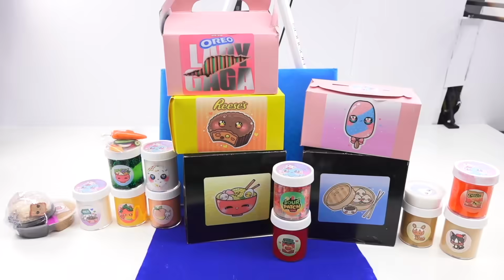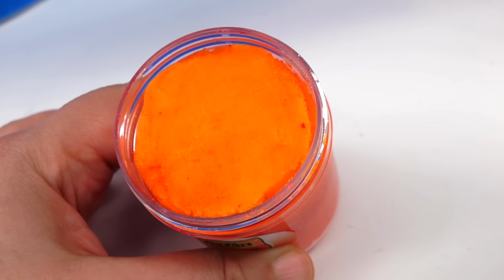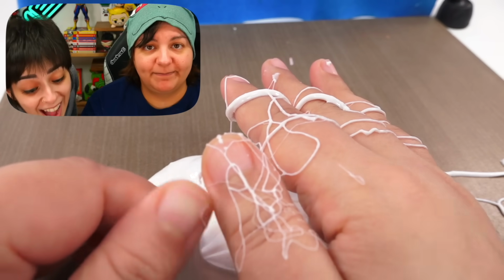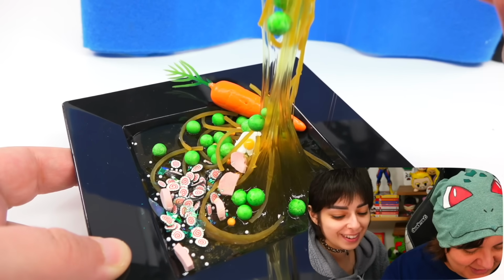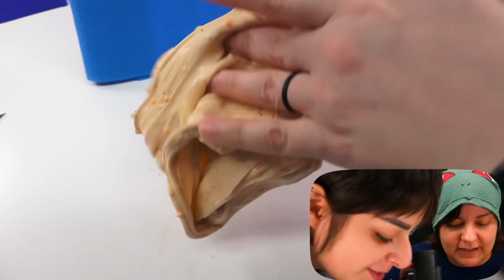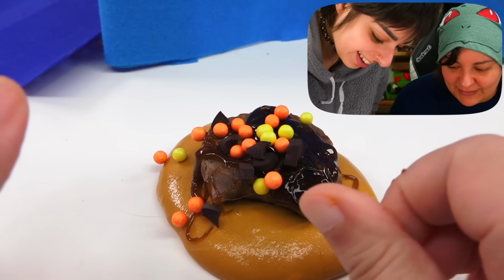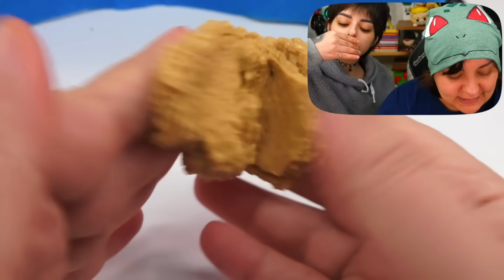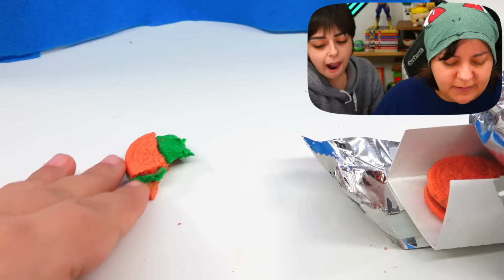Cash OR Trash? Testing 15 WEIRD Instagram Food Slimes Craft Kits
Testing viral instagram food scented slimes. From cereal cloudy slime, to clear chicken soup! let's test out weird slime craft kits and diys. We will try Cloudy Slime, clear slime, crunchy slime, clay slime etc.